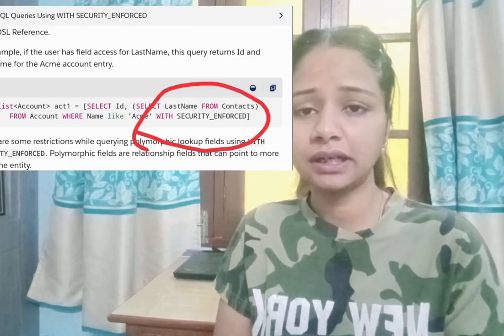Salesforce Interview Question Answers - 5 | forceGalaxy